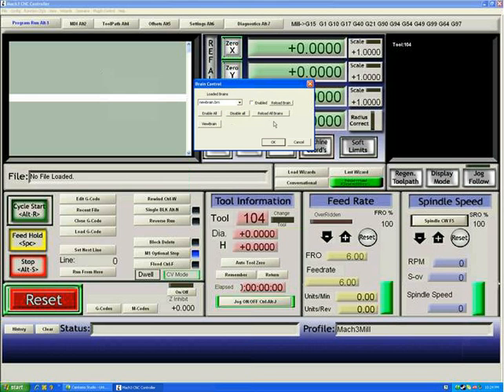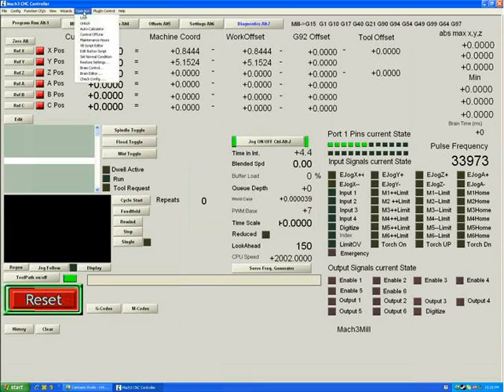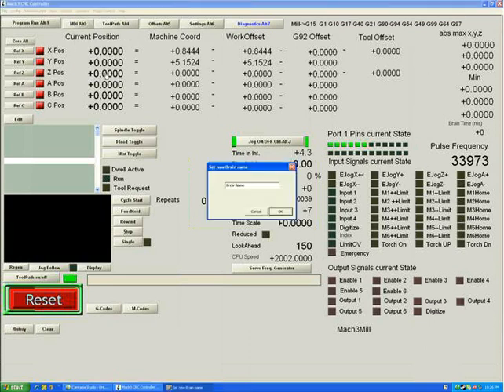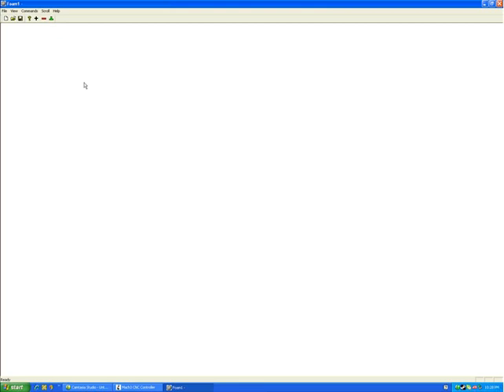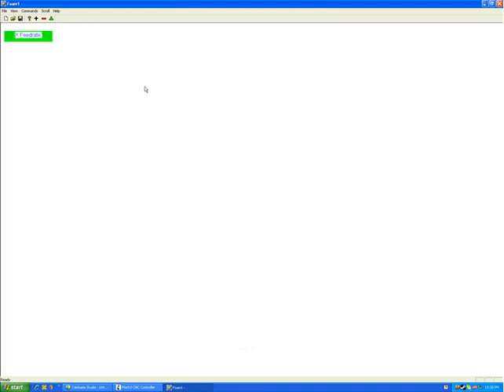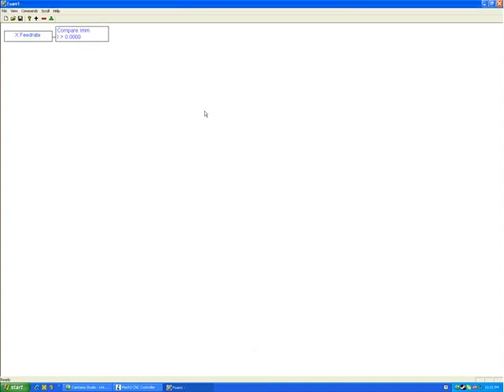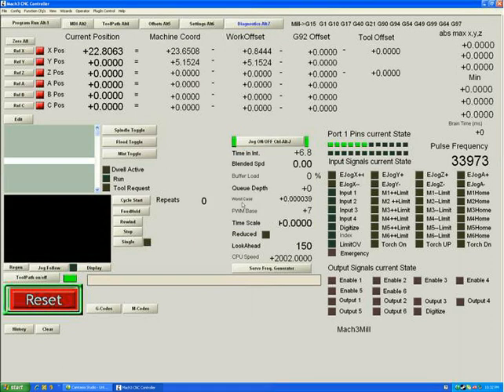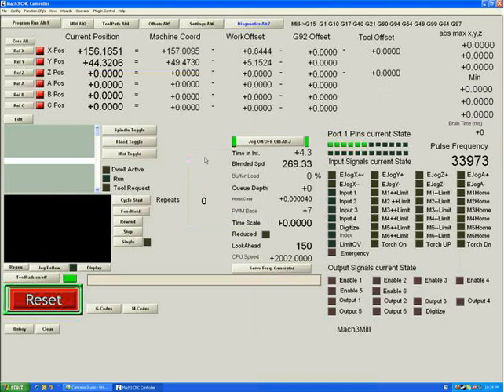Introduction to Brains Mach3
This Mach3 video was made by Newfangled Solutions Introducing Mach3 Brains programing